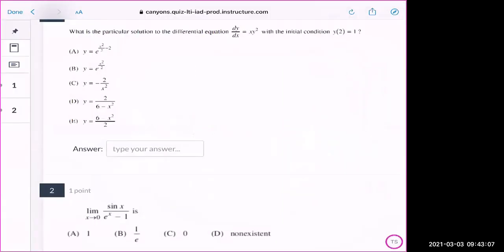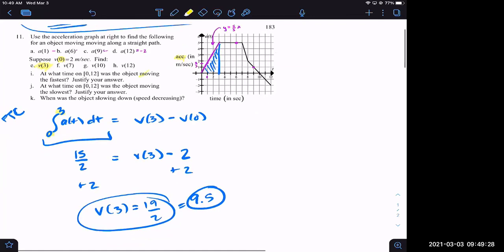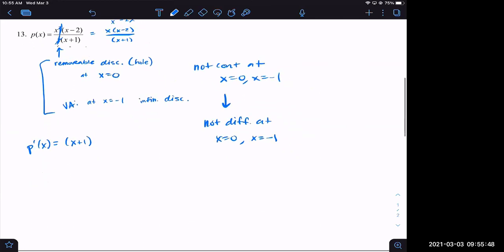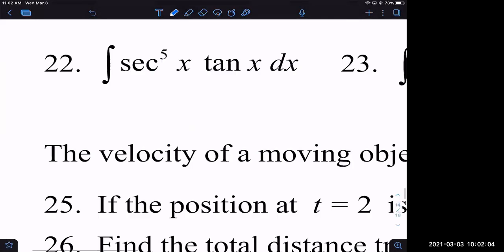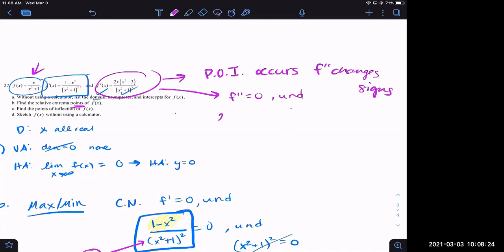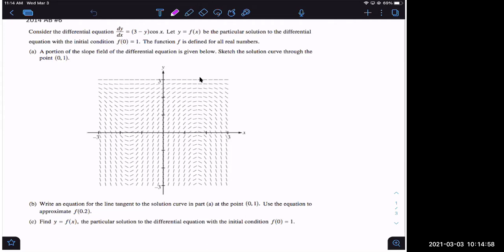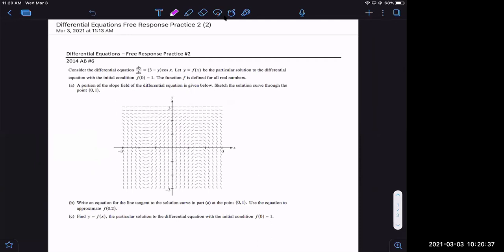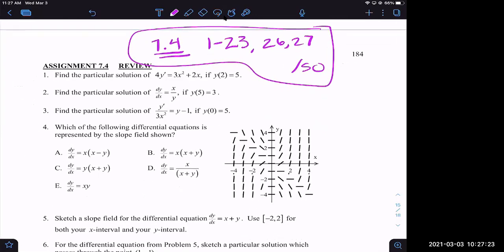AB March 3rd 7 4